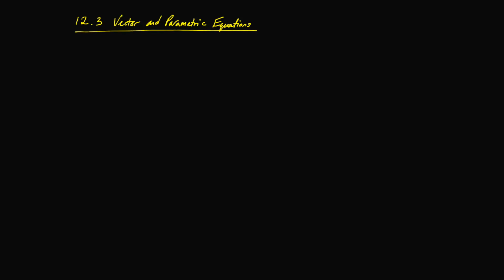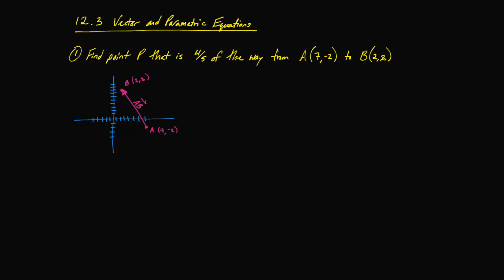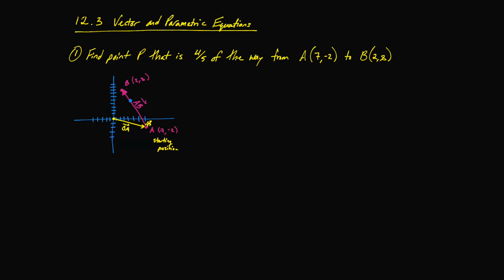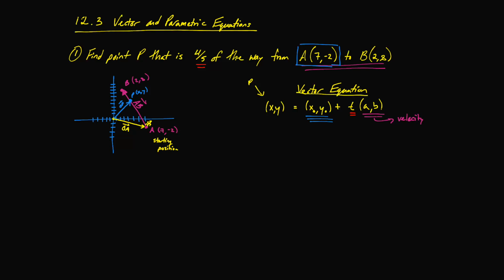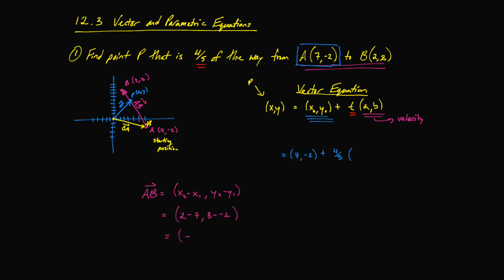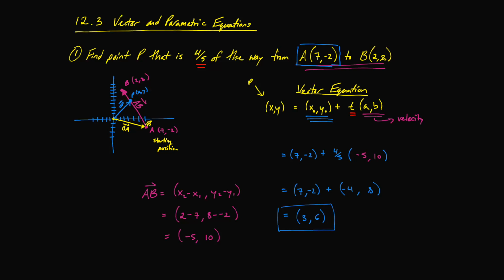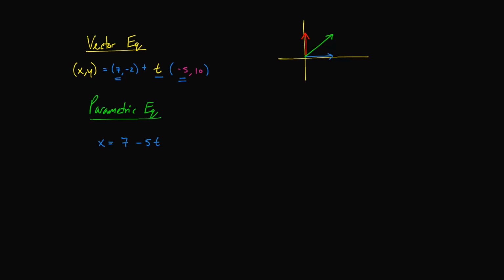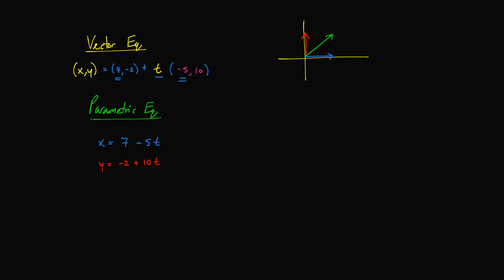Vector And Parametric Eq